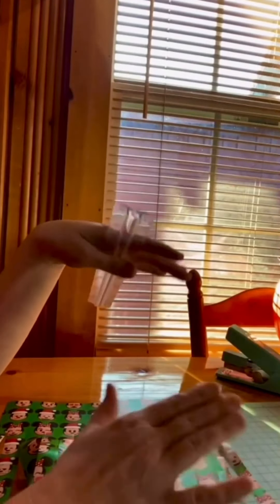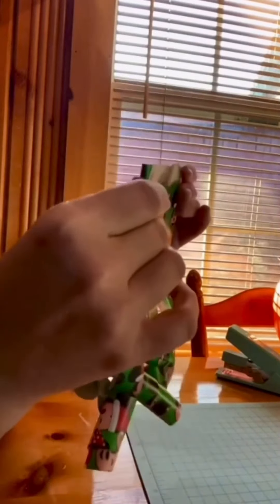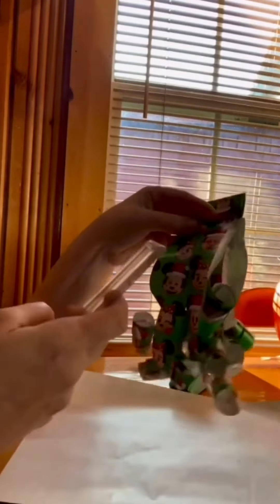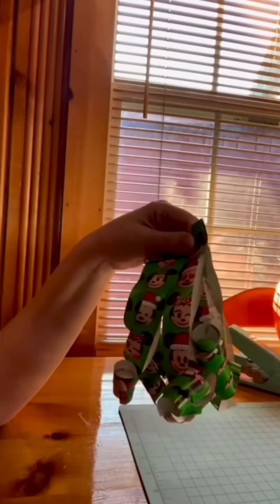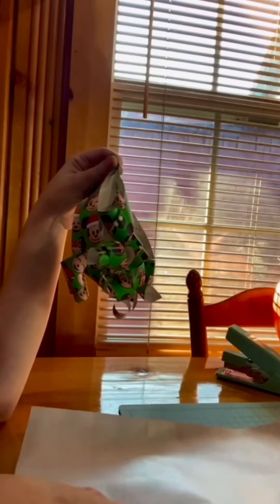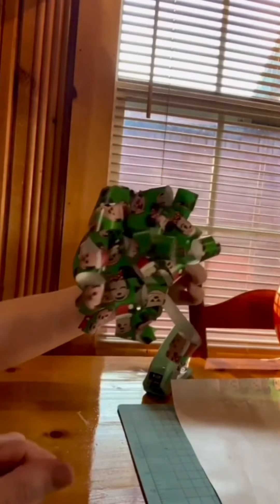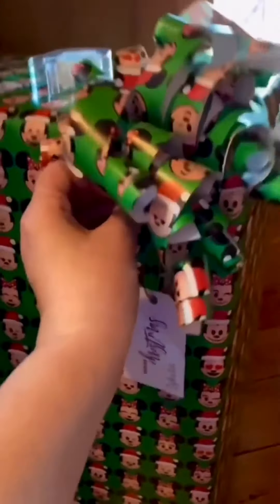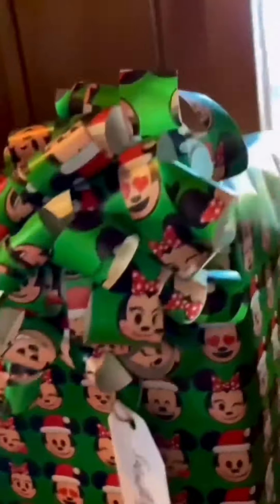How to Save Money on Wrapping Gifts for Christmas | A Fun DIY Curly Bow for Christmas Gifts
Transform your gift-giving this season with a touch of pizzazz! Discover a clever way to repurpose leftover wrapping paper into beautiful curly ribbons for your Christmas presents.